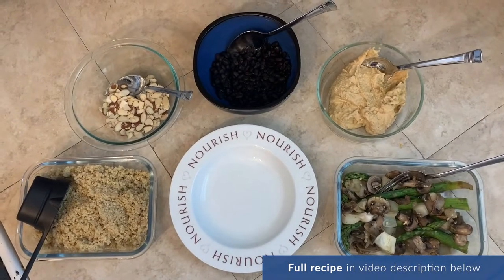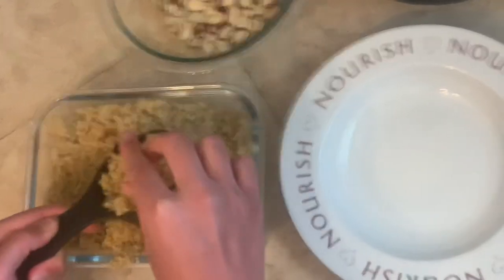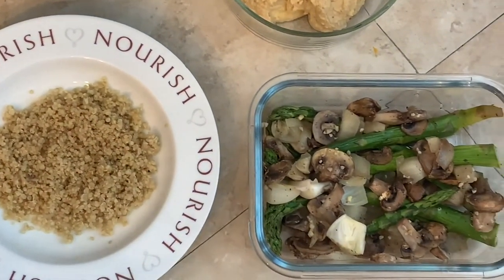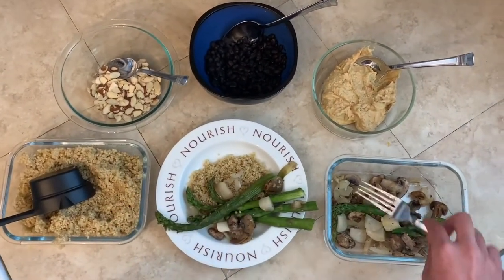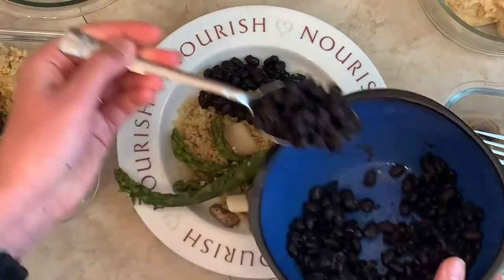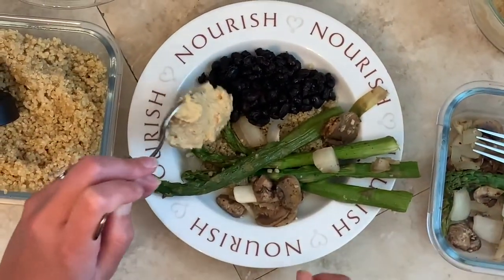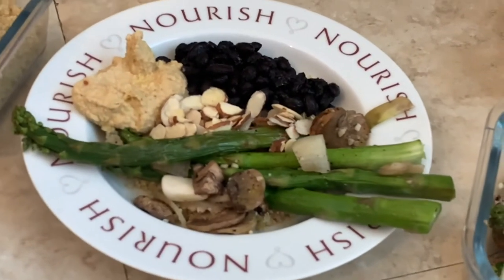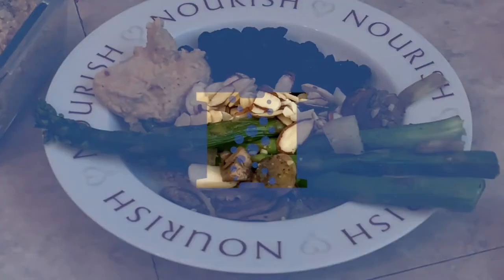Energizing Bowls | Nutritionize Your Kitchen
Bowl style meals are a great way to make use of what you have in your kitchen to make a delicious, balanced meal. We should aim to have whole grains, vegetables, and protein at all meals. It can be helpful to make a batch of grains and roasted vegetables over the weekend to have on hand to put together a quick energizing bowl. This recipe is very versatile so get creative with ingredients you already have!

INGREDIENTS
1 cup quinoa, uncooked (or grain of choice- rice, pasta, etc.)
2 cups vegetable broth (or water)
3-4 cups mixed vegetables, chopped (mushrooms, onions, broccoli, peppers, etc.)
2 tbsp olive oil
¼ tsp salt and pepper
3 cloves garlic, minced
1 can beans, rinsed and drained (or protein of choice- chicken, turkey, ground beef, tofu, lentils)
Additional topping ideas: guacamole, hummus, salsa, feta cheese, nuts, dressing/sauce

DIRECTIONS
1. Preheat oven to 350 degrees.
2. While the oven is preheating, combine quinoa and vegetable broth in a pot. Bring to a boil and then let simmer, covered, for about 15 minutes. Fluff with a fork once cooked.
3. In a large mixing bowl, combine chopped vegetables. Add olive oil, garlic, salt, and pepper. Spread out evenly on the baking sheet and roast for 20 minutes at 350 degrees.
4. Place ½ cup cooked quinoa (or grain of choice) at the bottom of a serving bowl. Add cooked vegetables and ½ cup beans (or protein of choice). Add all desired toppings. Enjoy!